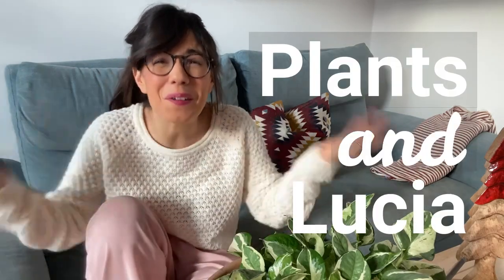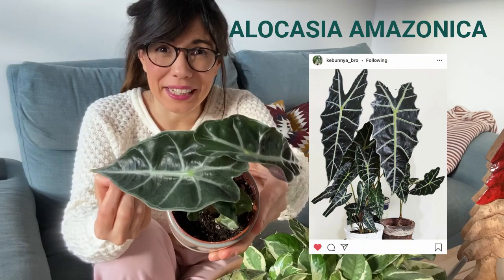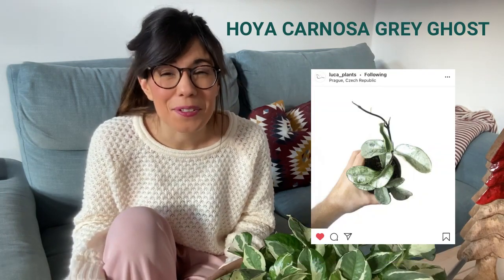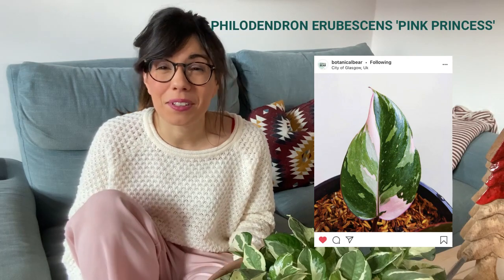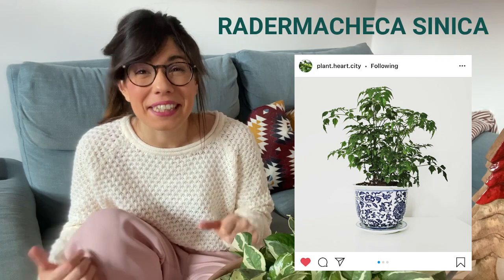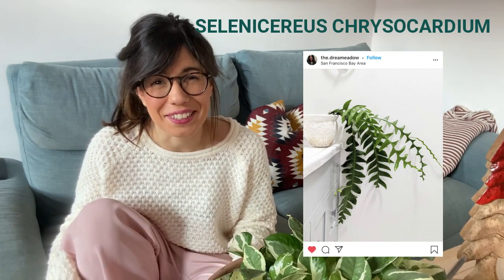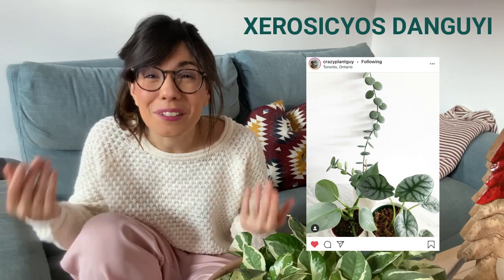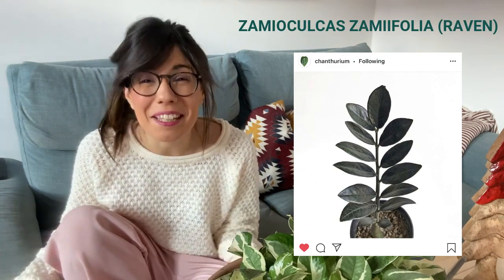PLANT WISH LIST 2021 (PART 2) 🌈!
In this video I will share YOUR plant wishlist. Thank you to everyone who sent their plant wishlist! I hope you enjoy this copilation !

🕐TIMESTAMPS:
0:00 - Introduction
0:23 - Houseplant 1
1:29 - Houseplant 2
2:15 - Houseplant 3
2:43 - Houseplant 4
3:35 - Houseplant 5
4:11 - Houseplant 6
4:52 - Houseplant 7
5:19 - Houseplant 8
6:00 - Houseplant 9
6:40 - Houseplant 10

ABOUT THIS VIDEO: OUR PLANT WISHLIST 2021 with all the colours 🌈!
Hi dear friends! This is the second plant wishlist 2021 (but this one comes from YOUR suggestions!). In this plant wishlist I included plant ideas suggested by you via YouTube, Instagram and Facebook. So I hope that you enjoy it! This can be considered a 2020 houseplant haul, 2020 houseplant wishlist or if we already are done with 2020 (I can tell you I am!) we can call it 2021 houseplant wishlist :). Let's do that, shall we?